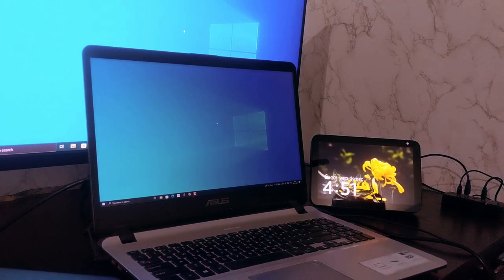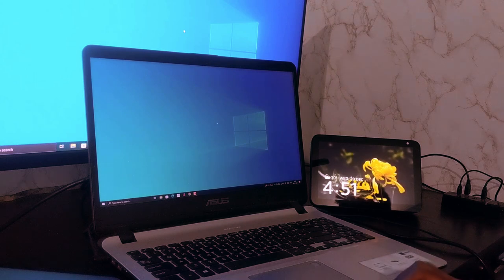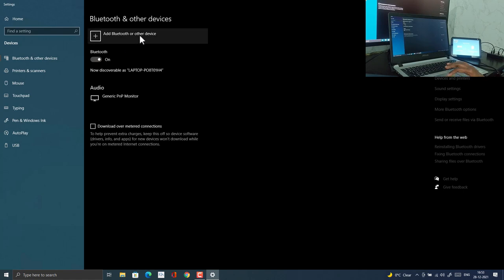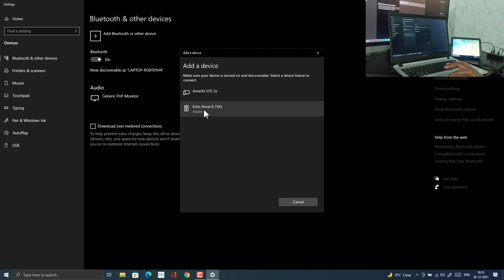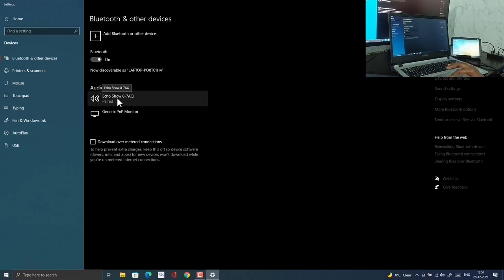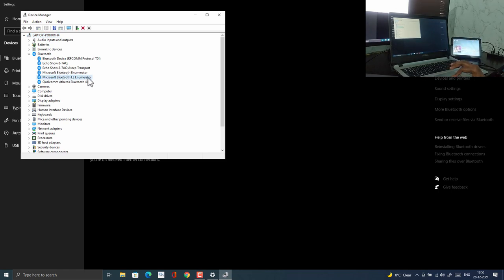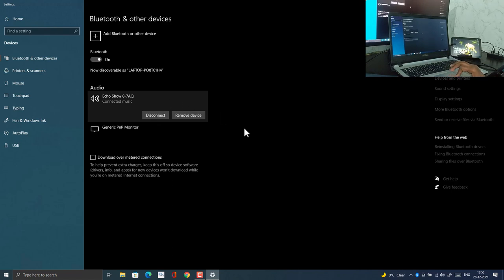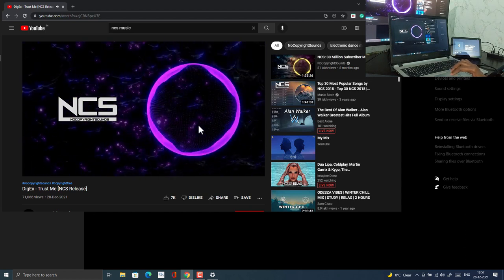Connect Amazon Echo To Computer, Echo Dot/Show as External Speaker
Easily connect Echo to computer as an external speaker. You can use Amazon Echo dot, Echo Show, or any other Echo device as a speaker with your Laptop or PC over Bluetooth. Your laptop might have a good quality of speakers but it can't compete with Echo devices. If you have an Echo device then use it as an external speaker and enjoy high-quality audio.

Steps -

Connect Echo to your laptop via Bluetooth.
Disable Microsoft Bluetooth LE Enumerator from device manager.
Disable and Enable Bluetooth
Select Echo as the output device.